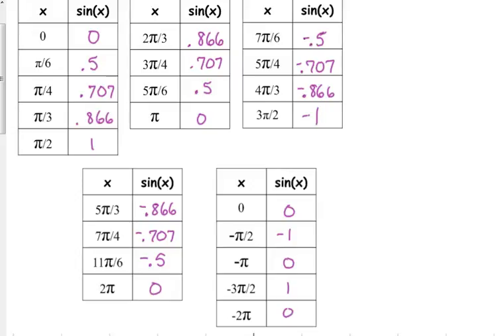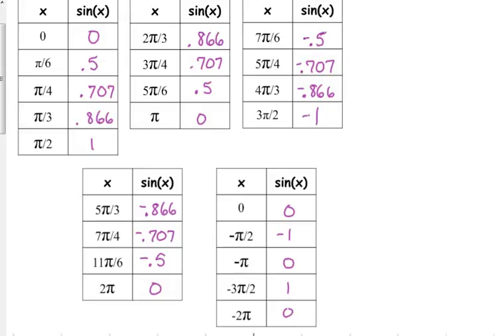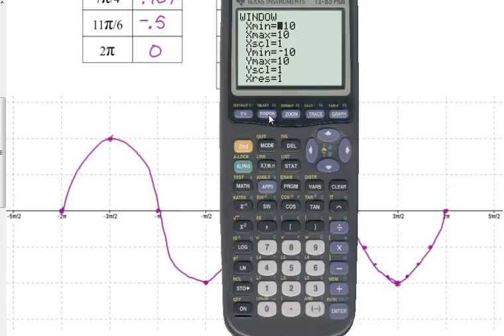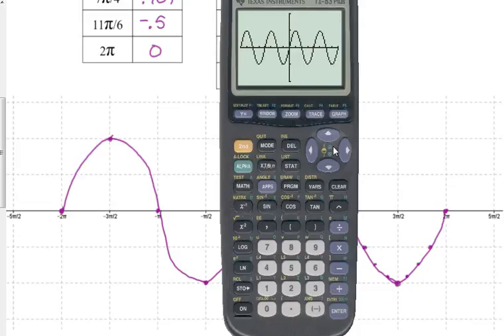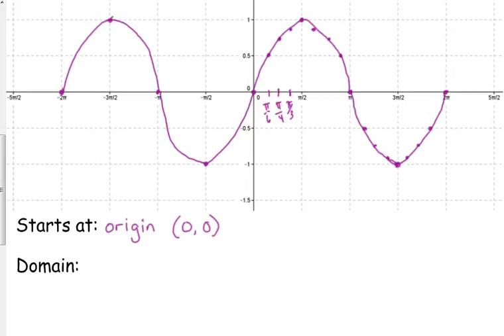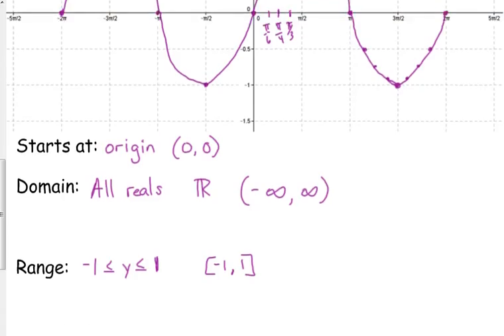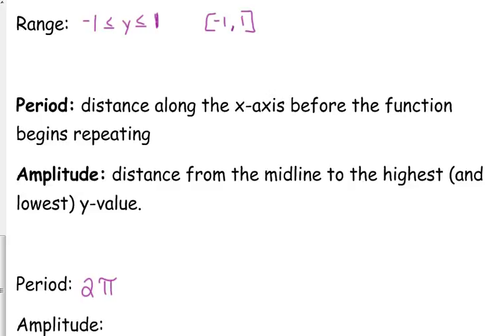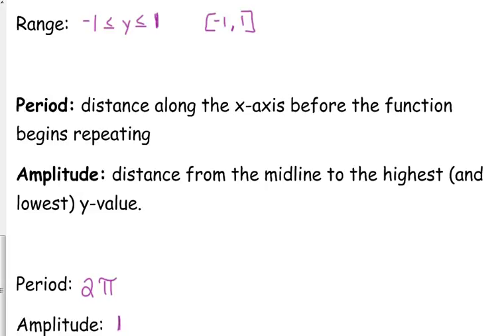Day 79 Lesson~Graph of Sine